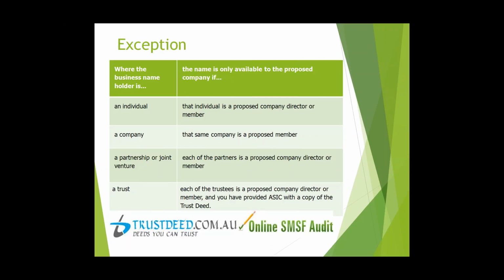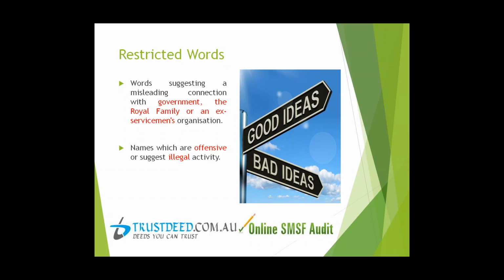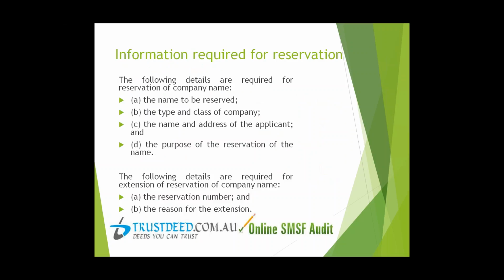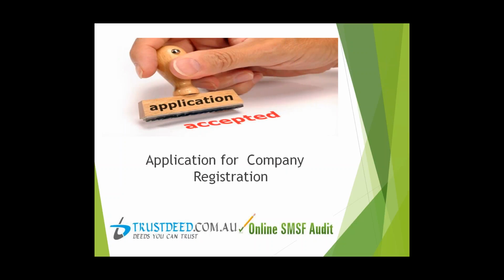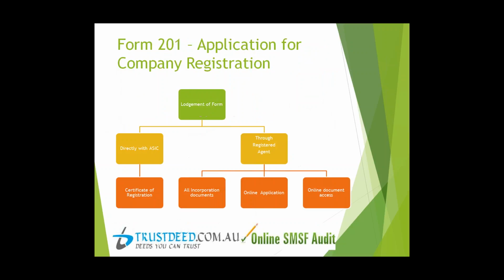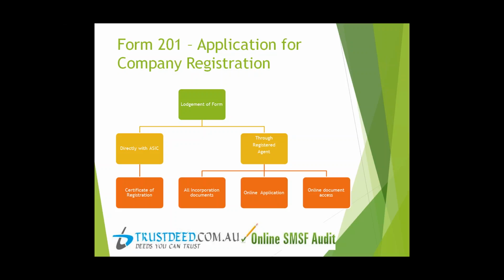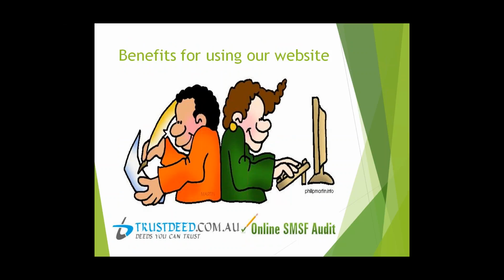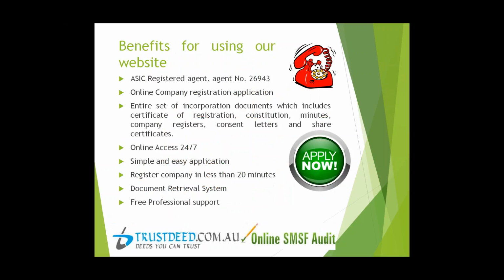Avoid company name hiccups while setting up a company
1. What are restrictions relating to company name.
2. How to reserve a company name.
3. How to register a company with already registered business name.